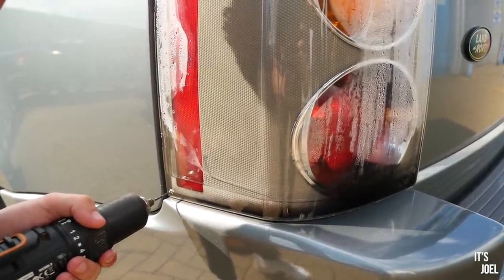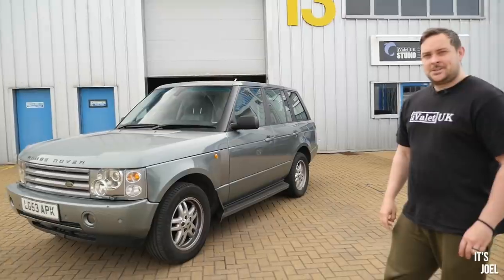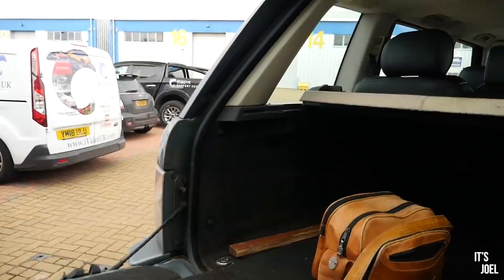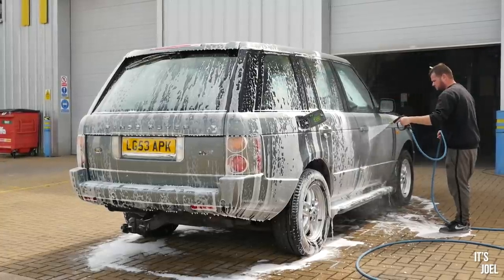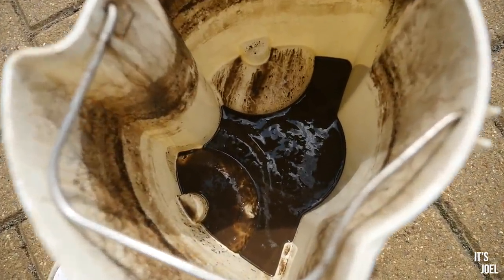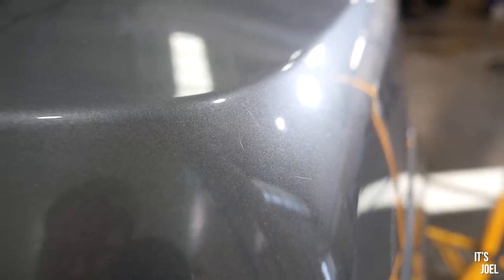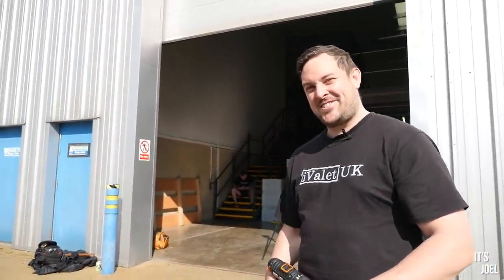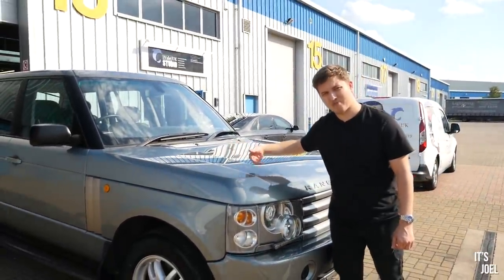Deep cleaning the cheapest V8 Range Rover in the country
It's the 'cheapest V8 Range Rovers' turn for the iValet UK treatment...